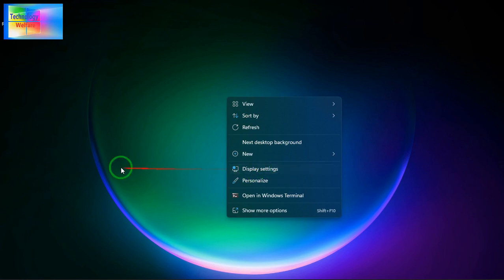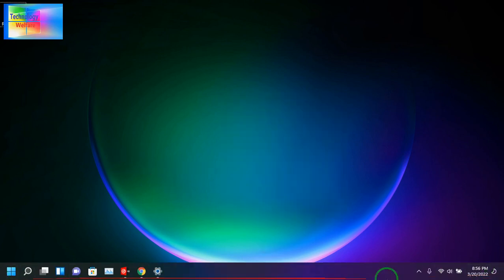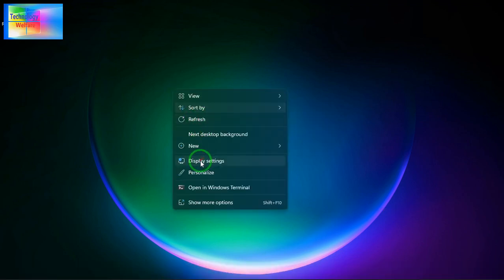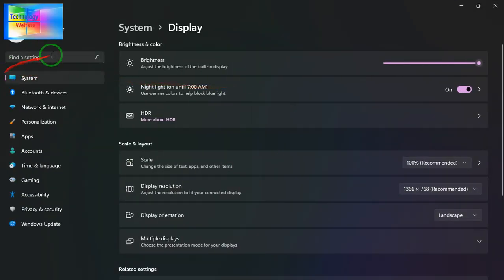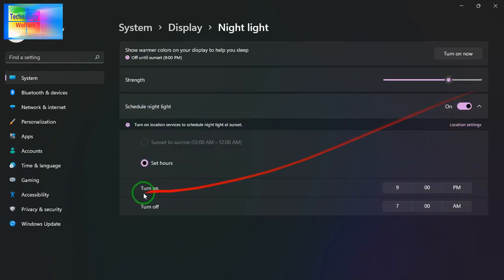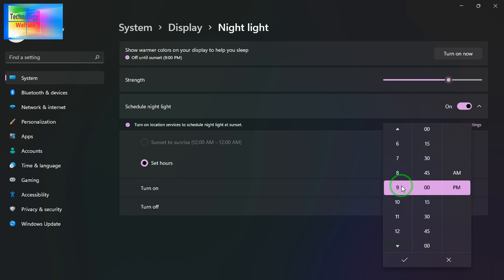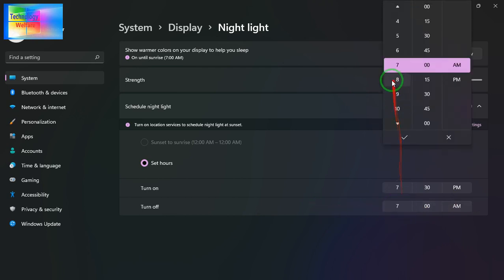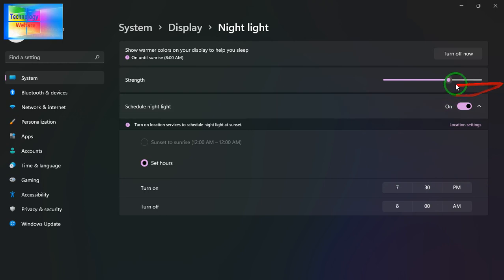How to Enable Night Light on Windows 11,Pro,10,8.1,8,7[Full Tutorial]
FixNightLightNotWorking NightLight Windows10-Windos11 How to Enable Night Light on Windows 11,Pro,10,8.1,8,7[Full Tutorial]